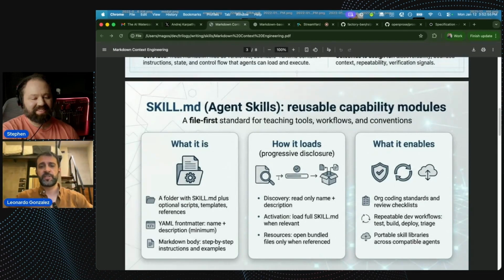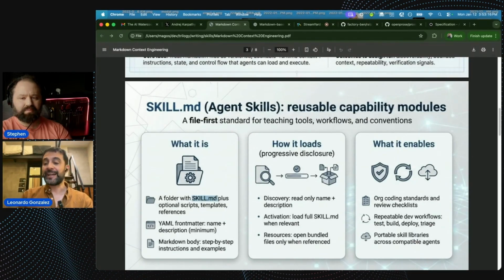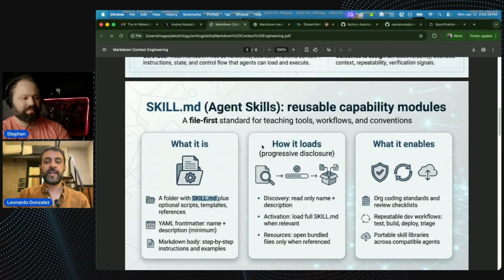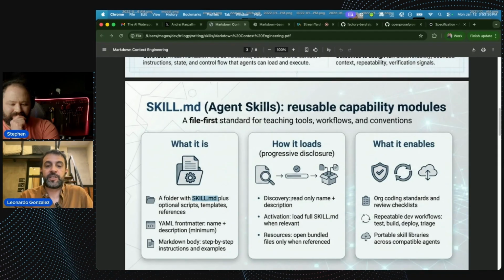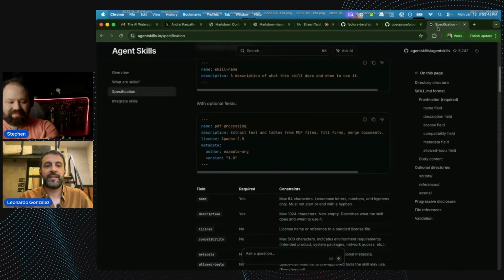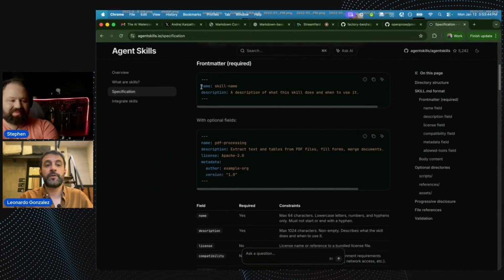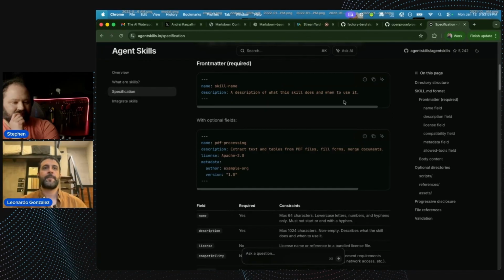Deep Dive: How Agent Skills Work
Take a closer look at what actually powers modern AI agents in this clip from **“Learning Markdown-Based AI Orchestration: Skills, Ralph & Open PROSE”** titled **“Deep Dive: How Agent Skills Work.”** In just 127 seconds, you will see how a single skill is really a folder with a clear, snake_case name and a `skill.md` file at its core, plus optional extra files the agent can pull in on demand. [agentskills]

The clip walks through **progressive disclosure**: agents start by discovering only the name and description of many skills, then selectively load deeper instructions and referenced files only when needed.  This lets agents keep hundreds of skills available without blowing the context window, while still getting rich, task-specific guidance when it matters. [anthropic]